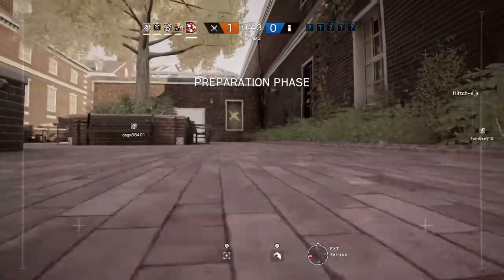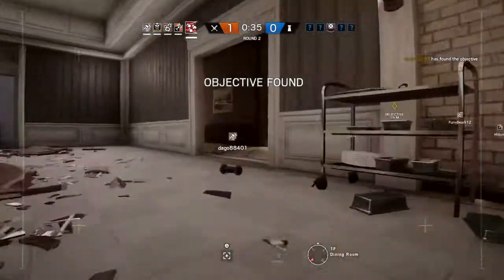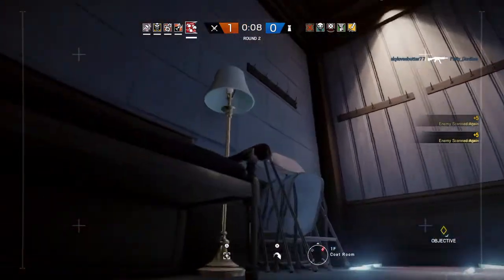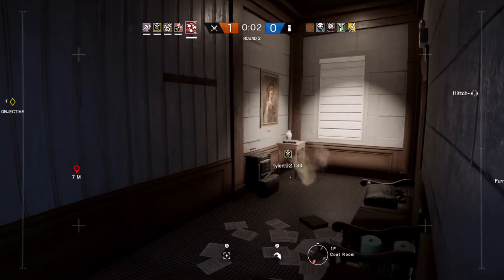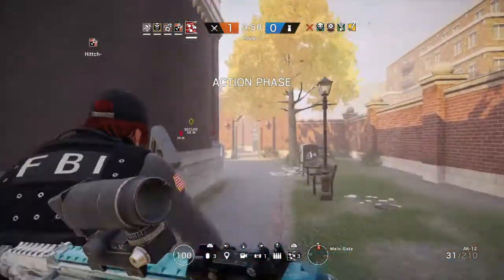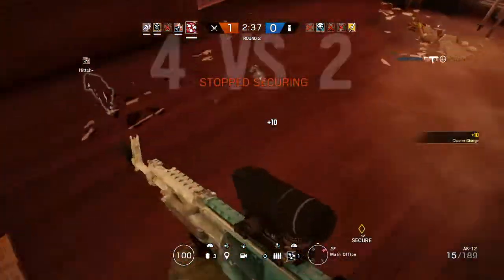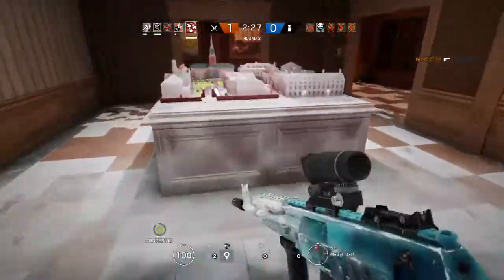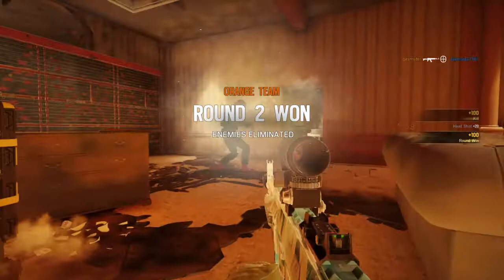FUZE FROM ABOVE!!! Rainbow 6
Didnt expect it